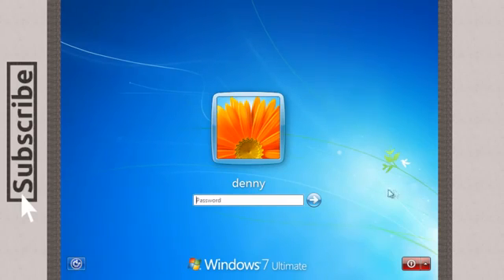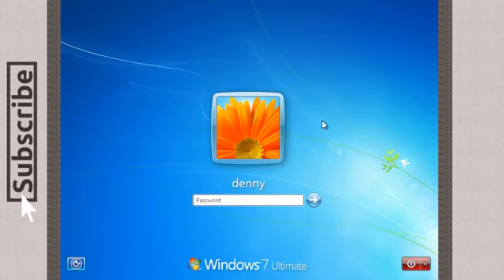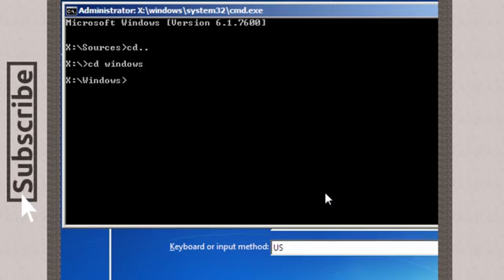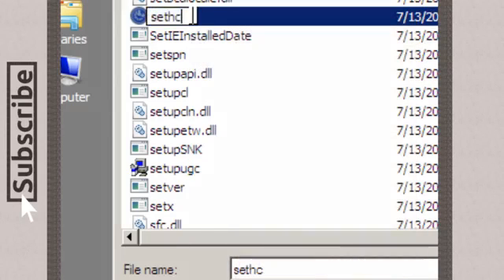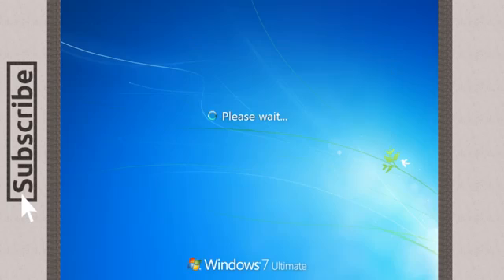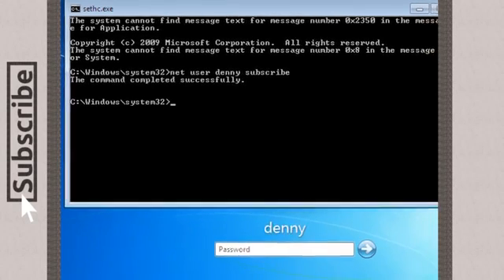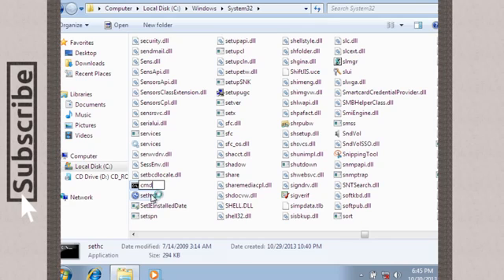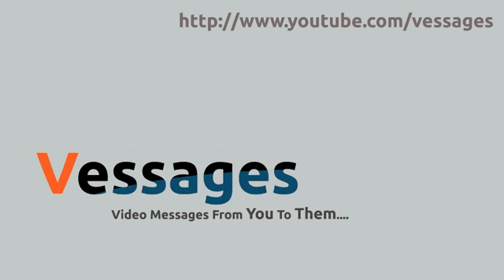cara Mengatasi lupa pasword login paling mudahWindows 7 User Login Password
lupa Windows 7 User Login Password